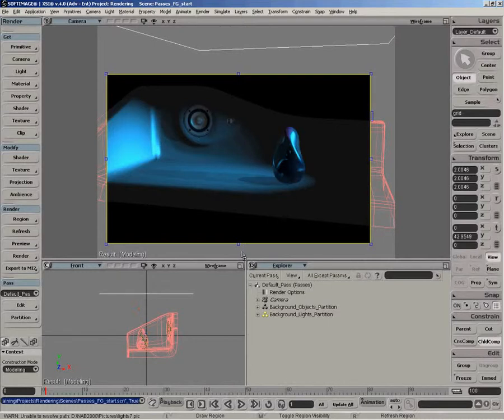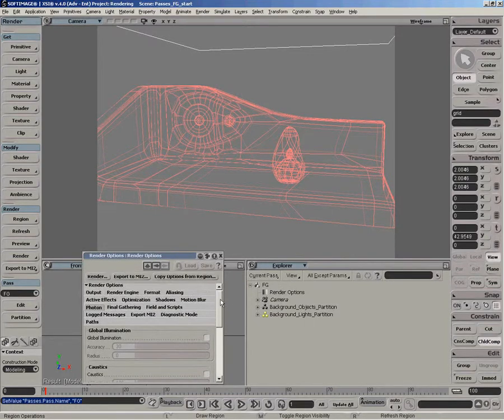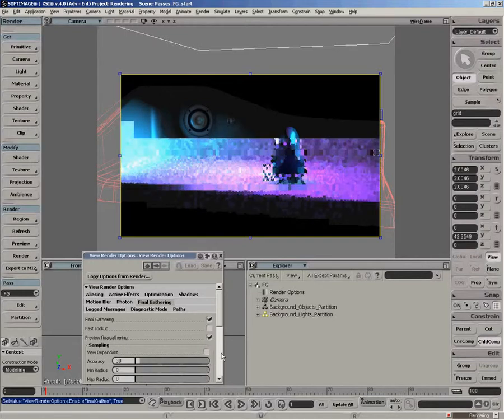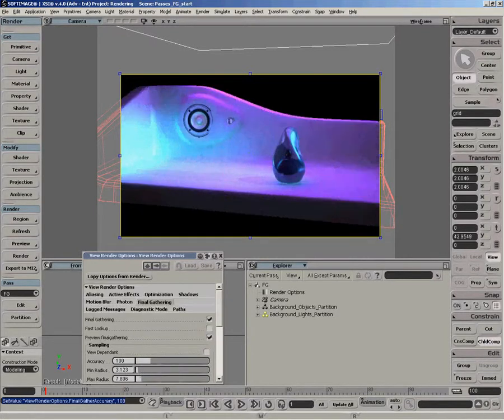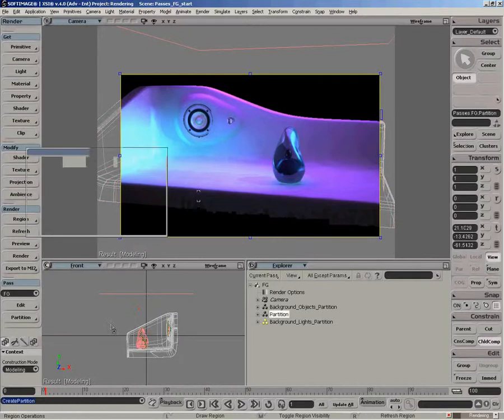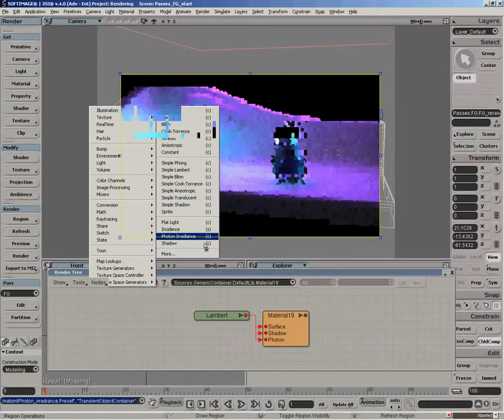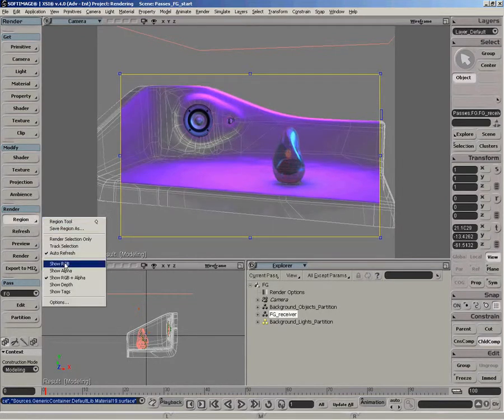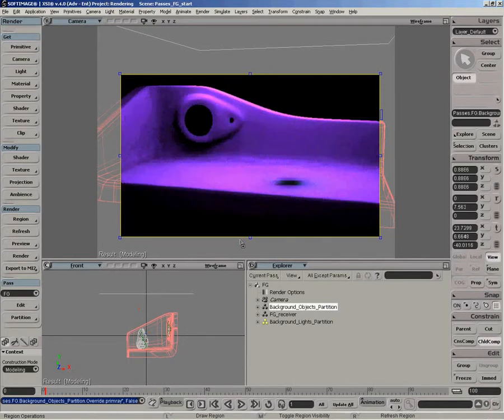Rendering: Final Gathering pass